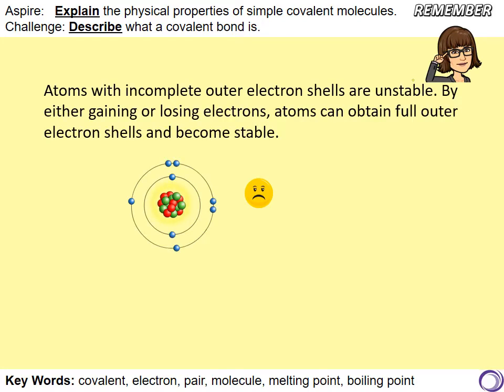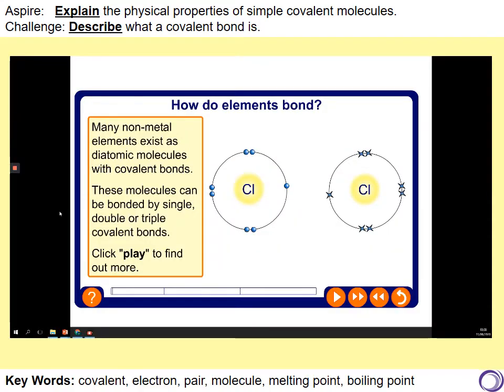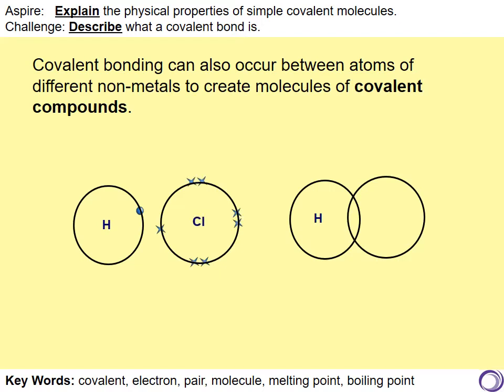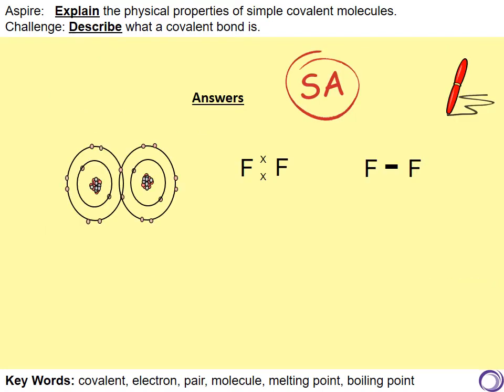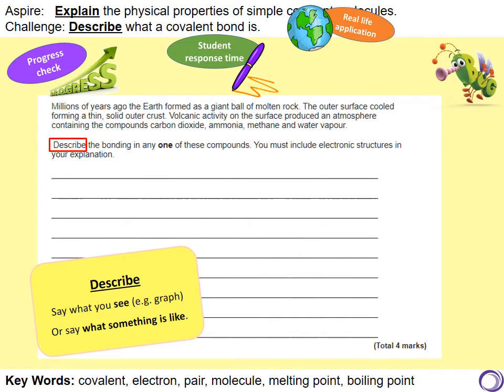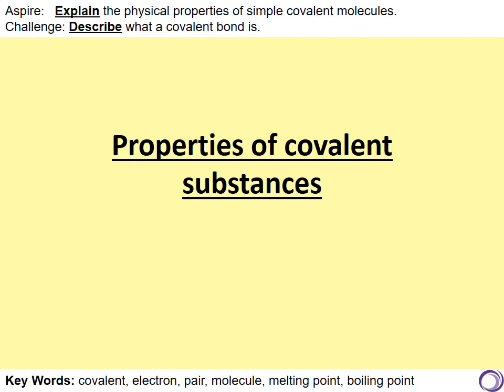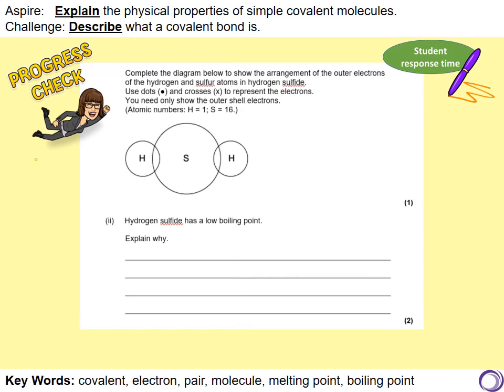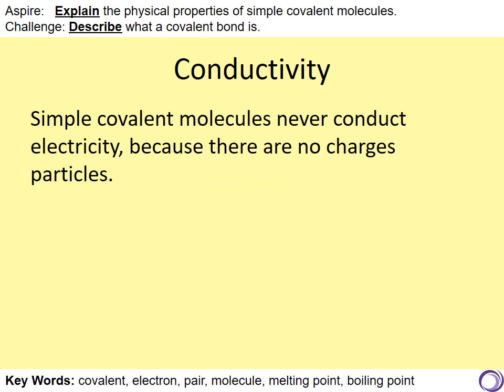Covalent Bonding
Lesson 4 in the GCSE Bonding and Properties topic